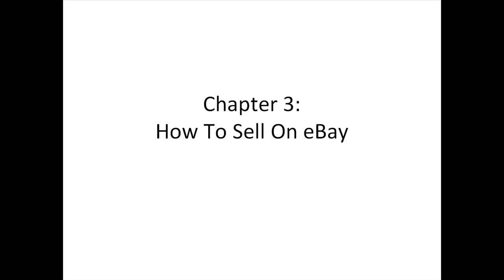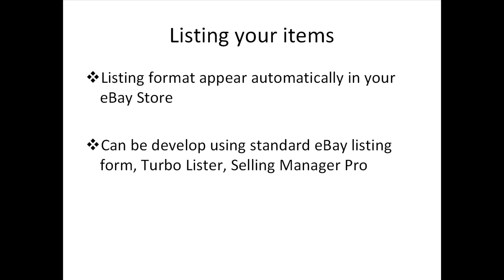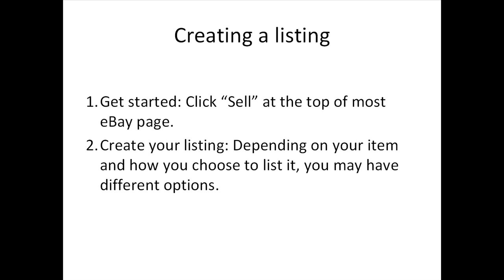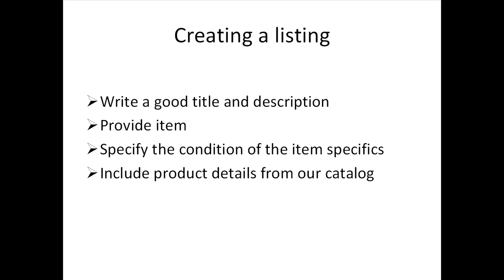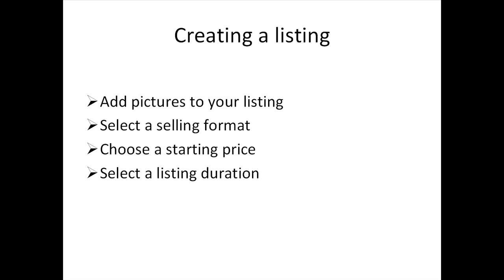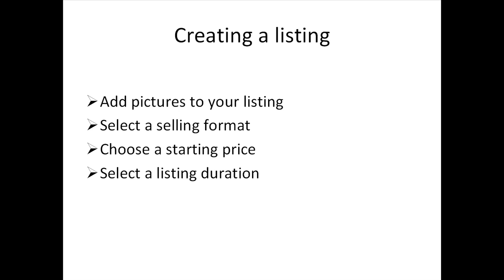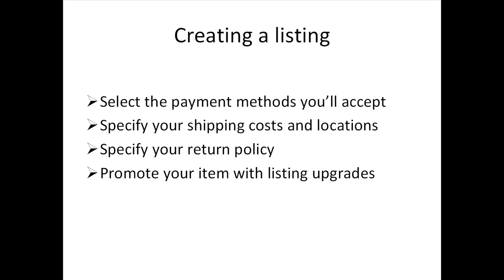how to sell on ebay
how to make sell on ebay#freenilatcourse

1)how to sell on ebay
2)how to sell and grow your business on ebay